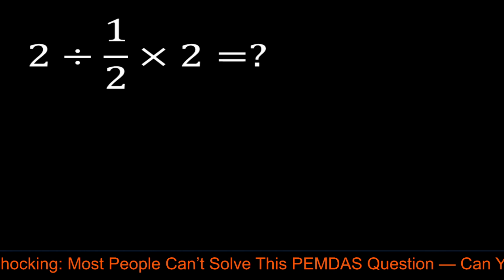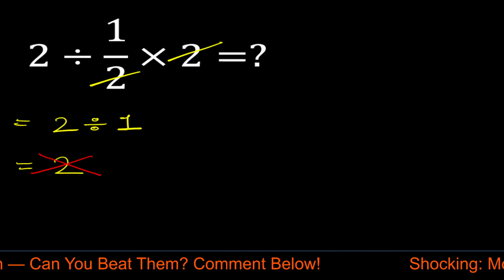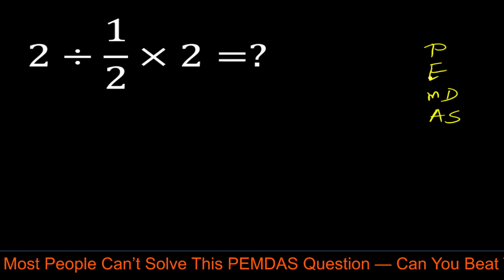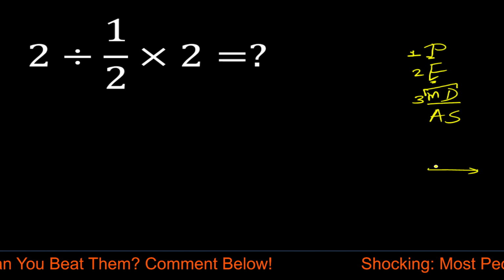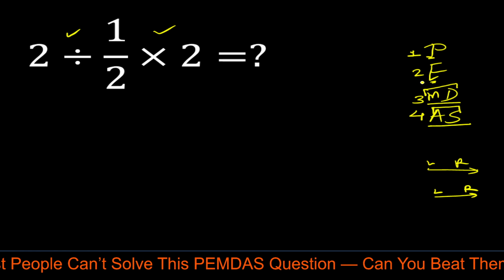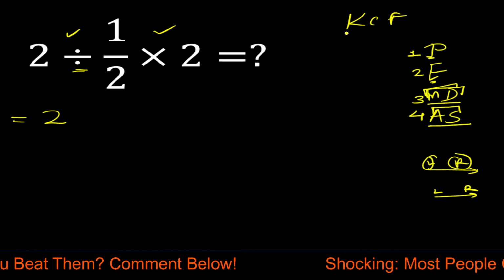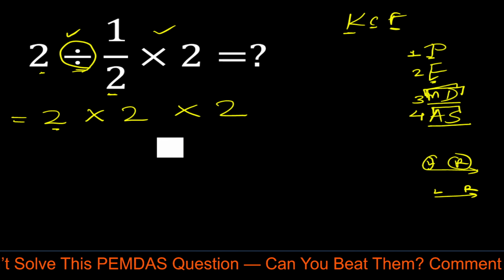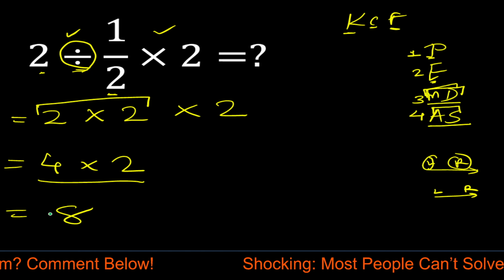Can You Solve This Tricky Math Expression Correctly?